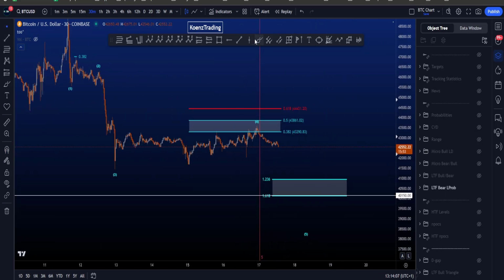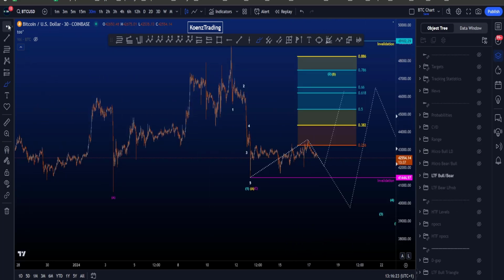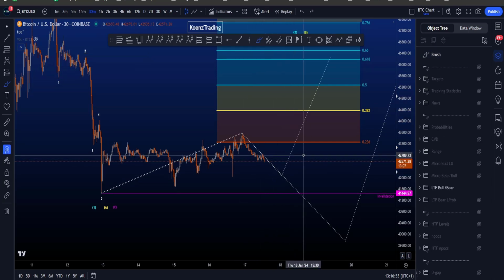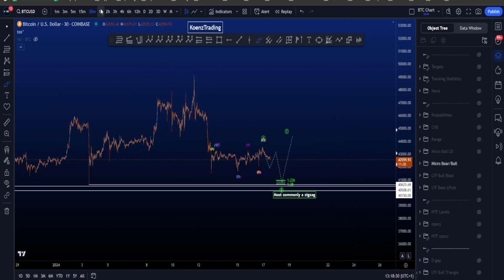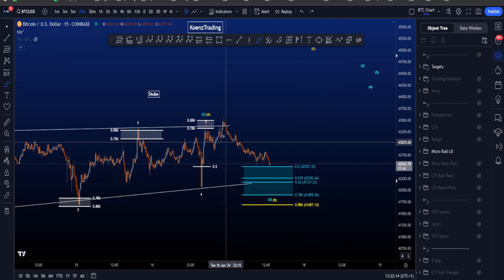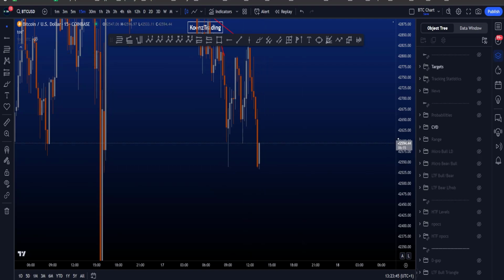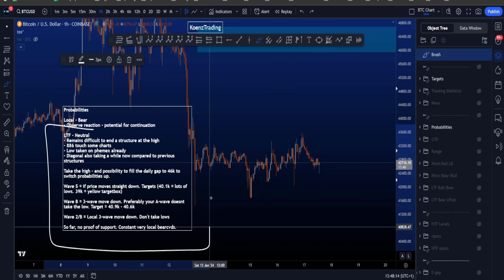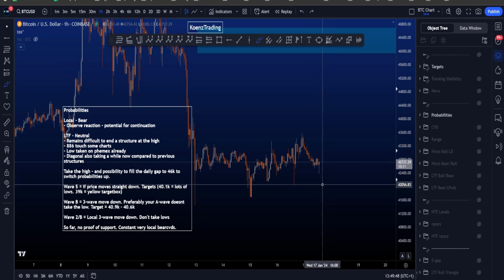Bitcoin Elliott Wave Technical Analysis Today! Bullish & Bearish Price Prediction BTC & News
▶ TIMESTAMPS
0:00 LTF Bearish Scenario (update)
2:40 LTF Bullish / Bearish Scenario (same)
4:27 Micro Bear/Bull Scenario (update)
5:31 Micro Bullish Scenario (same)
6:27 Range (update)
6:51 CVD Divergences (update)
7:56 Probabilities